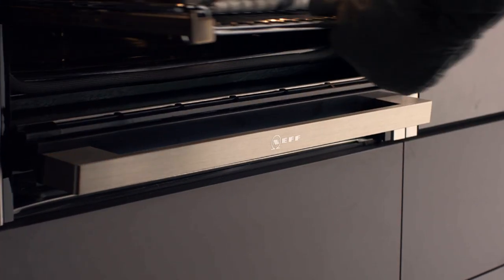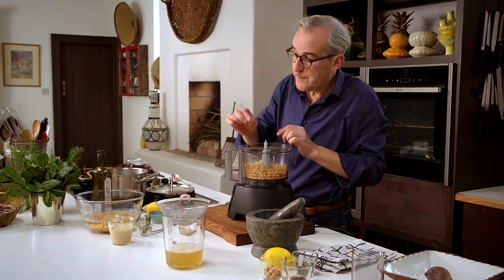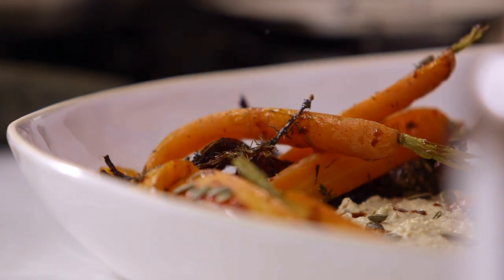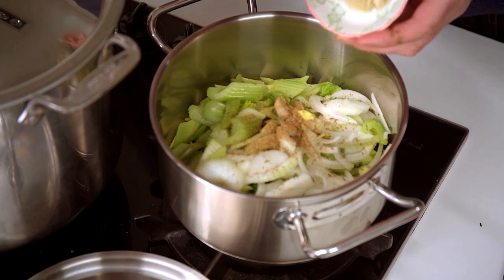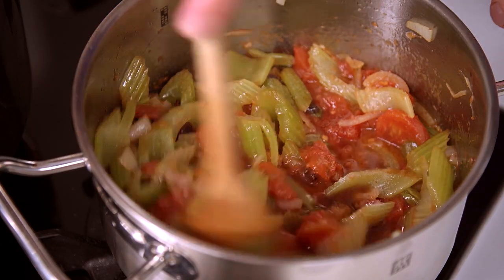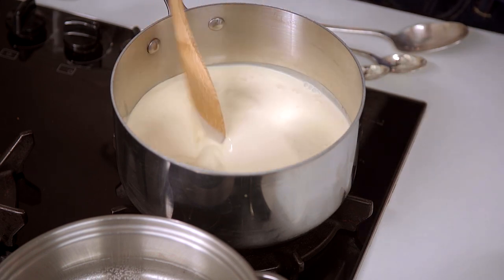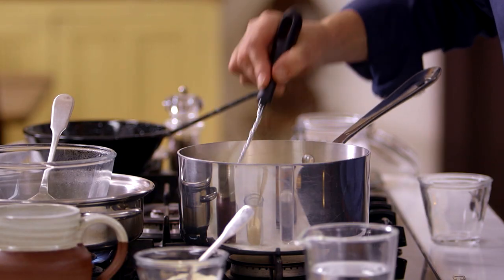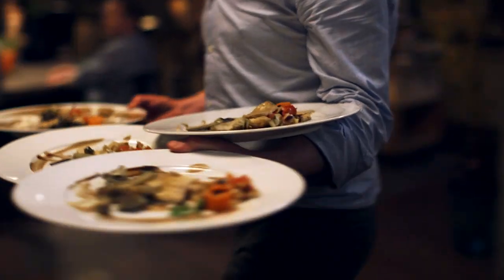Rory O'Connell, How To Cook Well (Series 4, Episode 4)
* Roasted Almond Hummus
* Ham Hocks
* Vanilla Mousse with Espresso Jelly